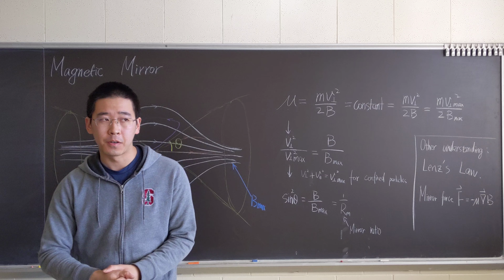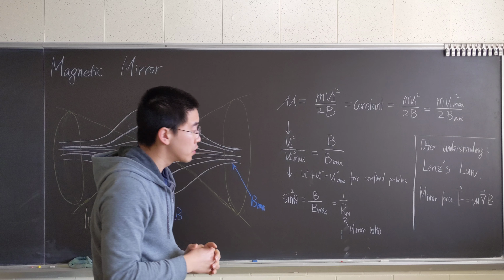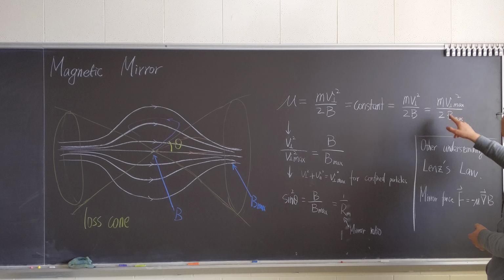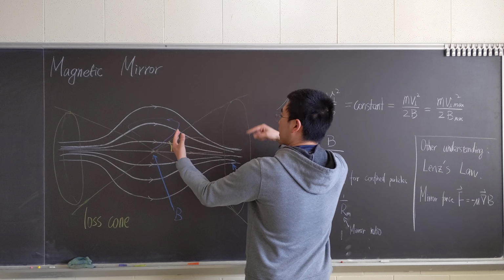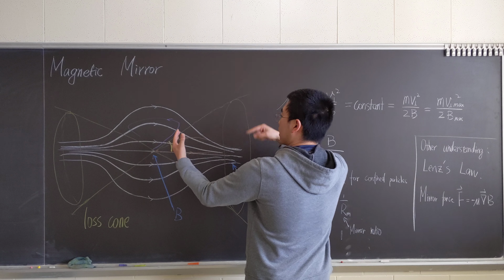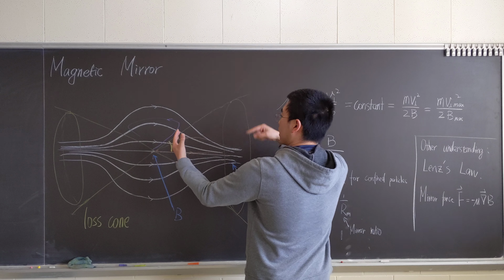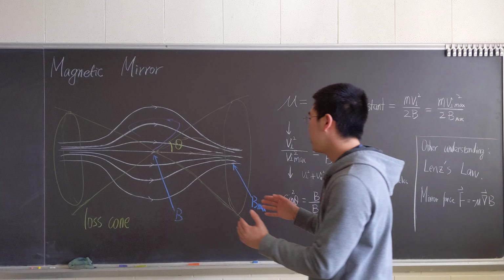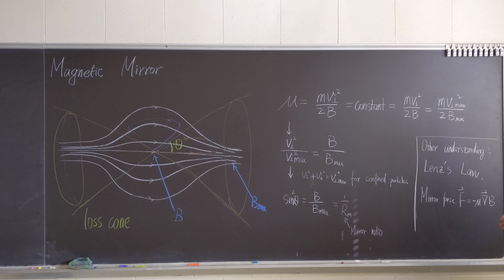Magnetic mirror - an application of first adiabatic invariant